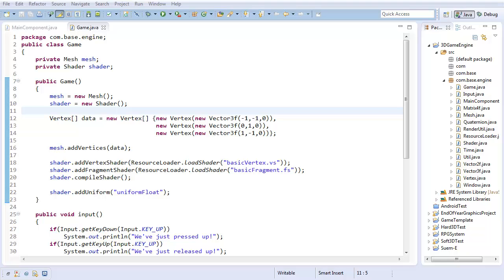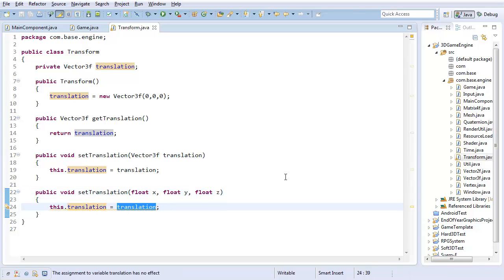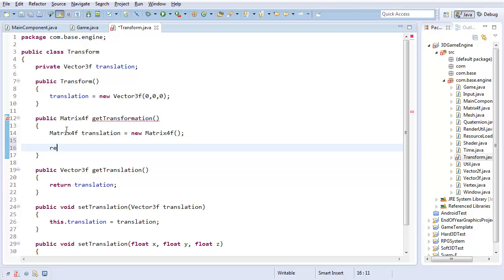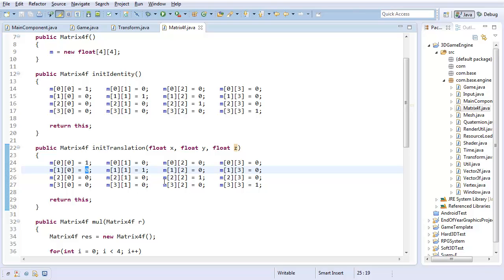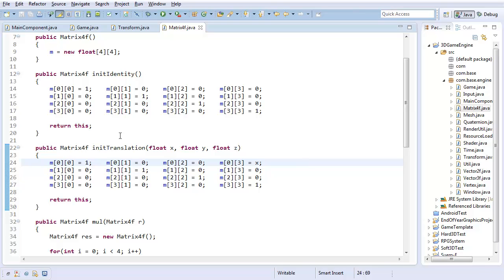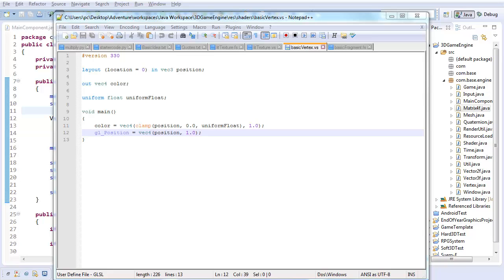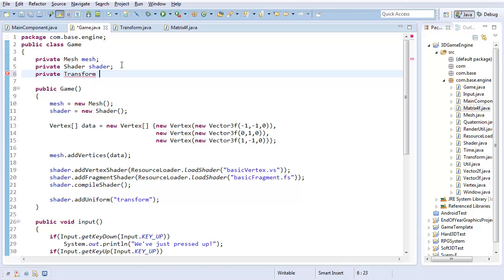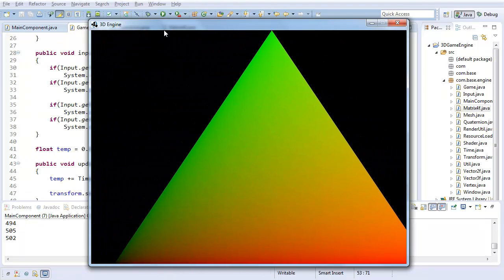#12 3D Game Engine Tutorial: Translation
In this video, we create a system for moving our triangle through 3D space.